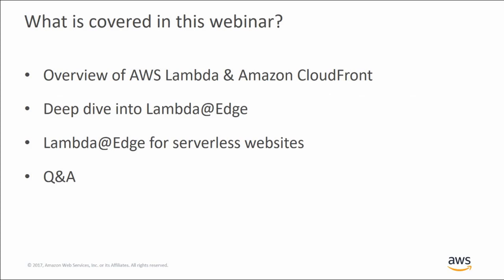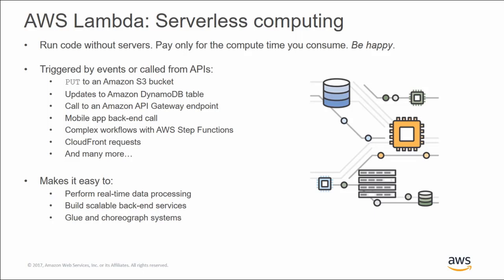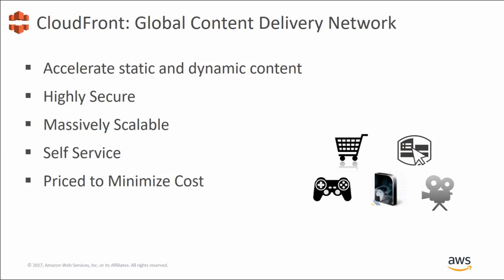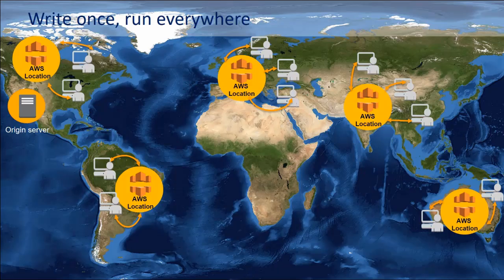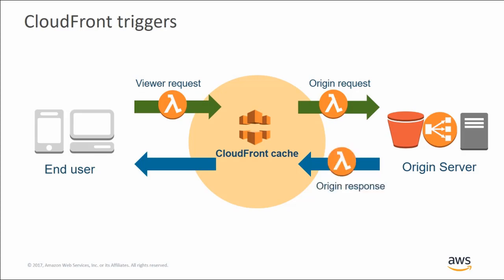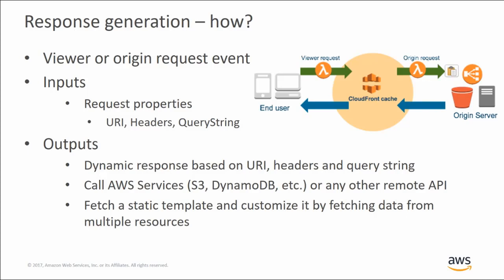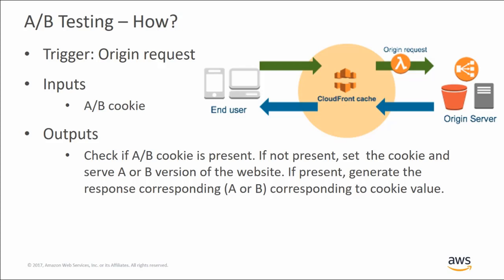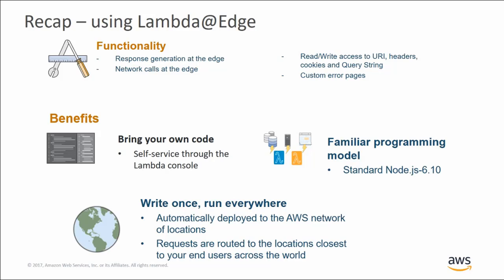Building Serverless Websites with Lambda@Edge - AWS Online Tech Talks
Learning Objectives:
- Understand how to take advantage of Lambda@Edge and Amazon CloudFront
- Response generation with Lambda@Edge